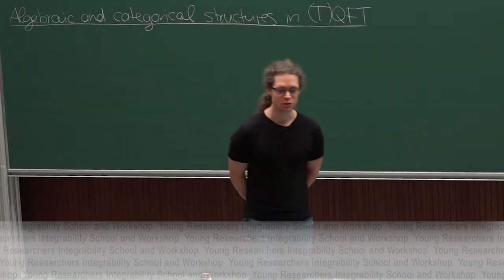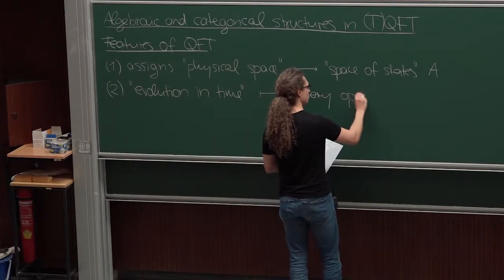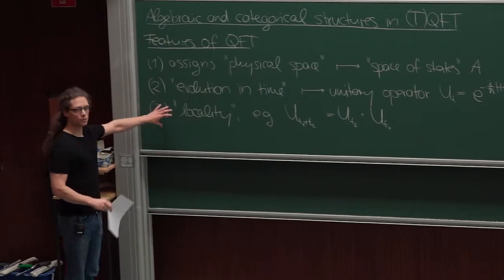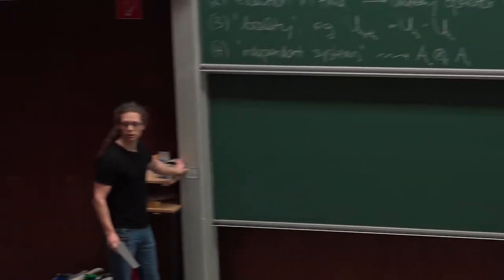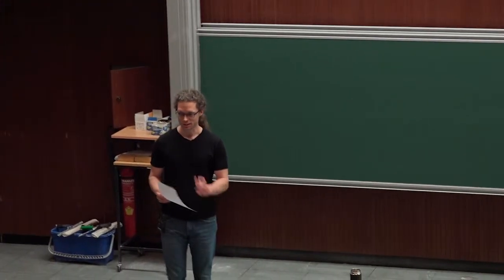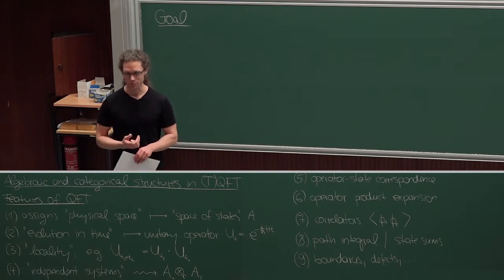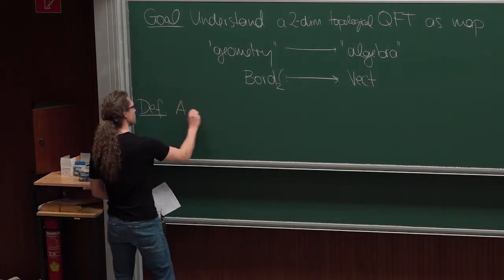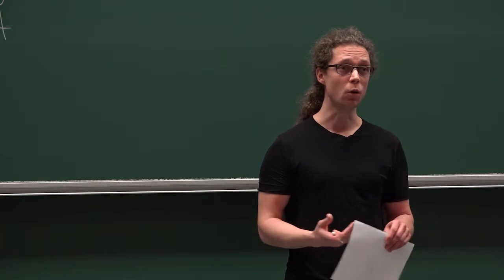Part 16: Nils Carqueville: Boundaries and defects part 1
These lectures aim to be a gentle introduction to the algebraic and categorical description of boundaries and defects in 2d rational conformal field theories. Much of the time will in fact be spent on topological field theories, where it is easier to see e.g. how boundary conditions are naturally organised in terms of categories. We will introduce and discuss this algebraic language in general, and illustrate it with standard examples like state sum models and sigma models. Finally we will outline how rational CFTs are described in terms of certain tensor categories (such as representations of vertex algebras) and certain algebraic data in them (roughly: the choice of modular invariant partition function), and illustrate everything with an example such as su(2)_k.

1. Lead 00:00:00
2. Outline. Basic features of quantum field theory 00:00:10
3. Category theory 00:14:43
4. Example: the bordism category 00:30:58
5. Functors 00:43:41